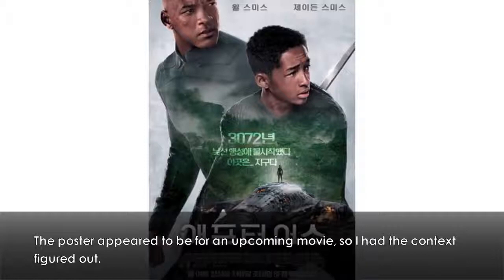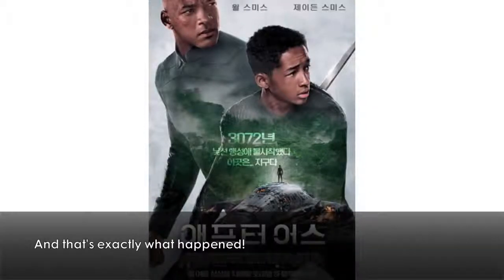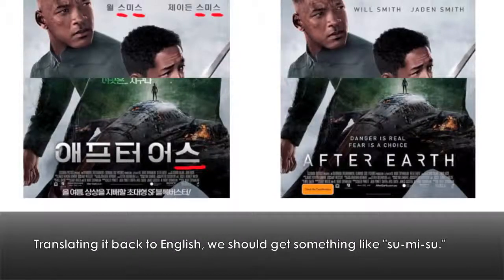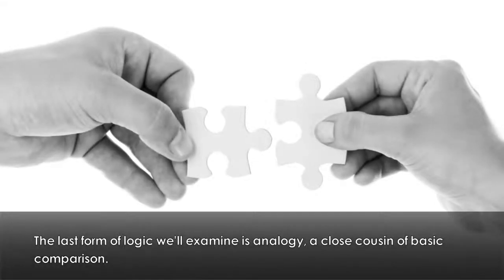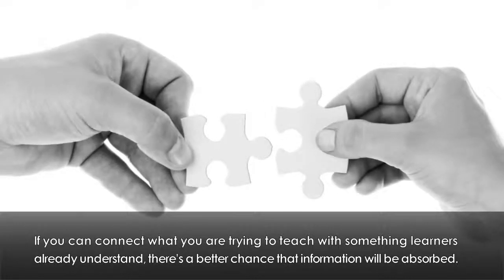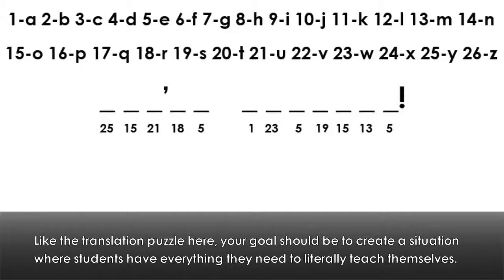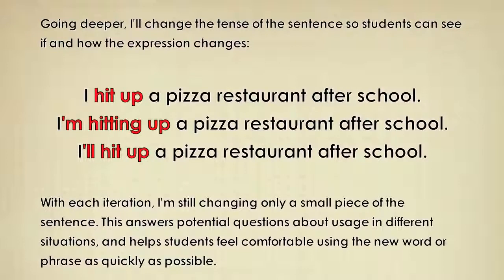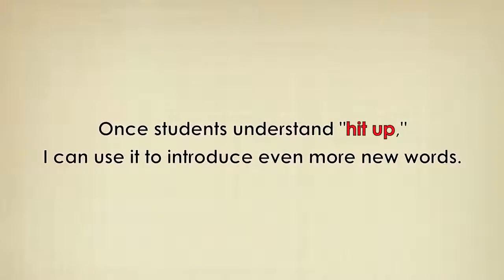Language and Logic: The Secret to Natural Vocabulary Learning - ELT Training with Drew Badger 1/2